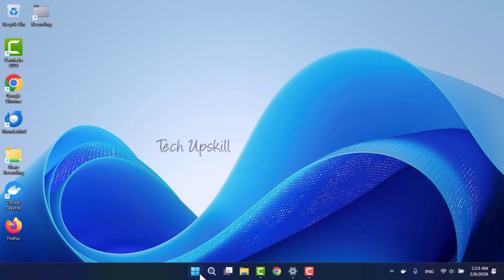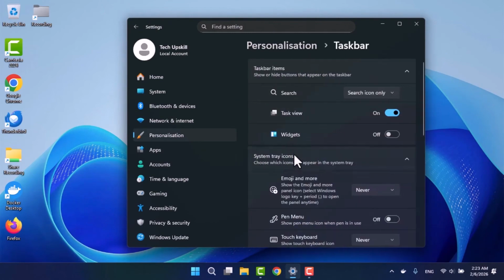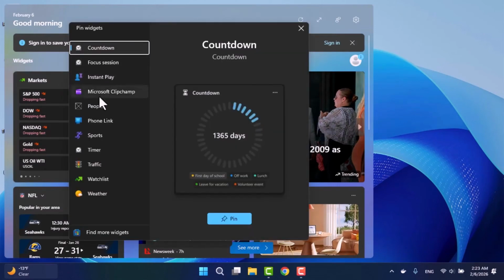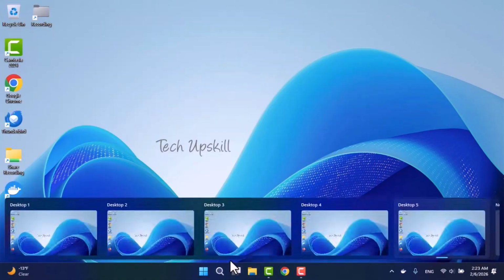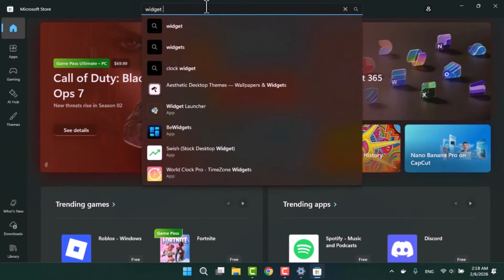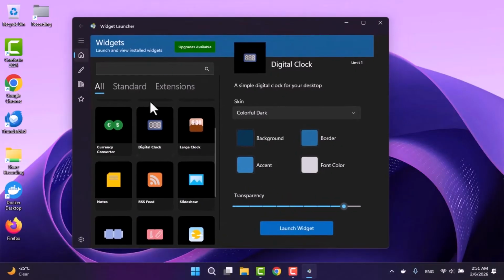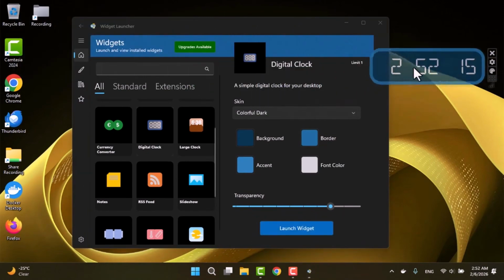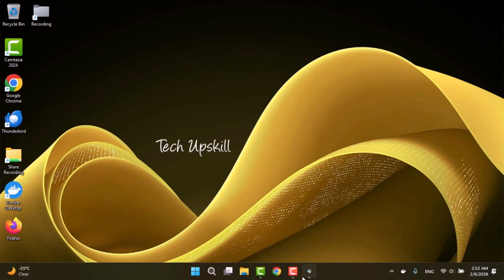Add Widgets to the Desktop Add Widgets to the Start Bar Windows 11 Customization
Unlock the power of customization by learning how to add widgets to your Windows computer desktop and taskbar. This step-by-step guide makes it easy to personalize your workspace with useful information and tools. Discover how to access the widget menu and install new widgets from the Microsoft Store for enhanced productivity and a more dynamic computer experience.

⏱️ Timestamps ⏱️
00:00 Intro
00:18 Taskbar Widgets
01:16 Desktop Widgets
02:27 Outro